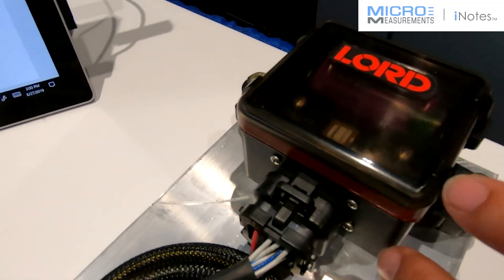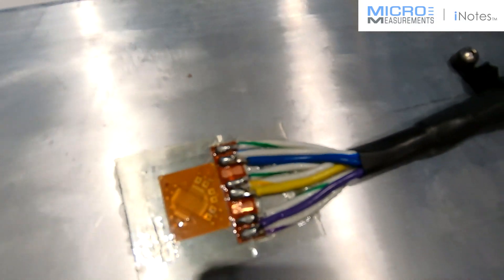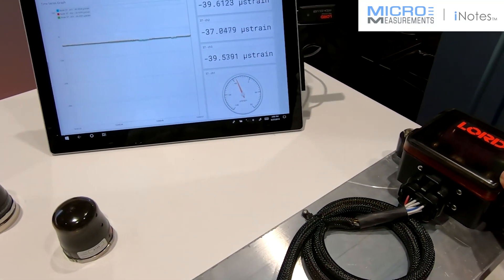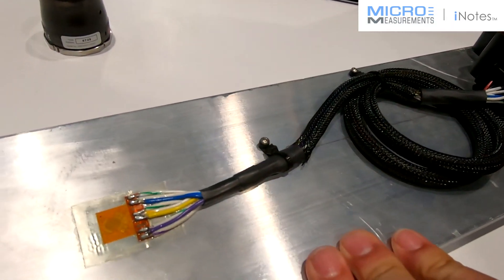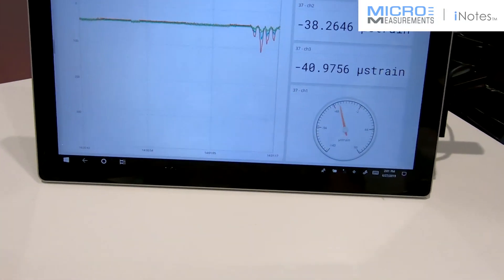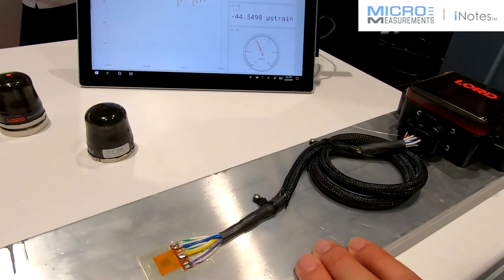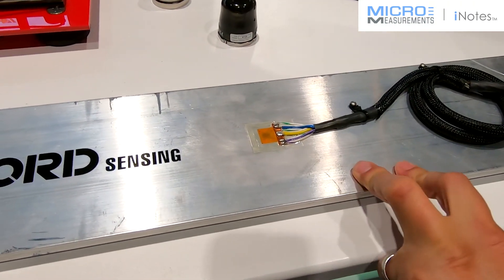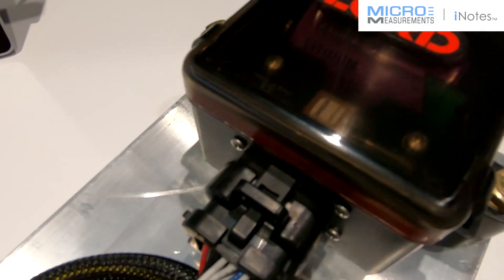Measuring Strain, Load, Force, Pressure, Acceleration, Vibration, Displacement, Torque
In this iNote from Sensors Expo & Conference 2019, San Jose, USA, Justin from LORD Sensing-MicroStrain explains the latest advance in strain and force measurements systems for:

• Human Health Monitoring (HHM),
• Machine Health Monitoring (MHM)
• Structural Health Monitoring (SHM) such as bridges, pipelines, dams, railroads etc.  and
• Condition Based Monitoring (CBM).

Justin demonstrates how to measure a strain using Micro-Measurements strain gage sensors with LORD Sensing Wireless Sensor Strain Module.

The new weatherproof SG-Link®-200- Wireless Analog Input Node allows stress analysts to collect strain data remotely from an Advanced Sensors Technology strain gage sensors. The complete package of strain gage sensor from micro-measurements and wireless telemetry from LORD Sensing-MicroStrain provides the end user with a plug and play (PnP) device that is both accurate and efficient. The wireless sensor bundle is ideal for measuring strain in locations that are not easily accessible.